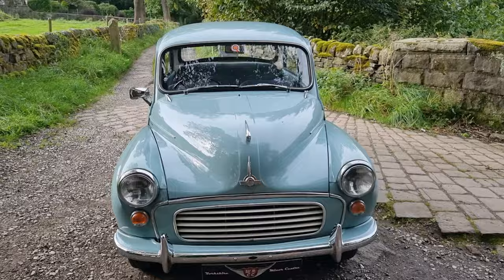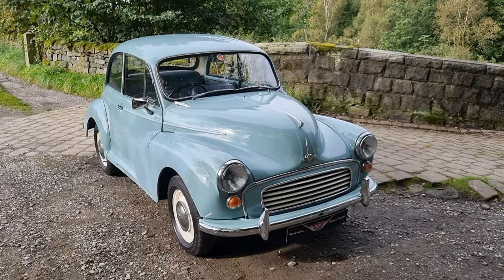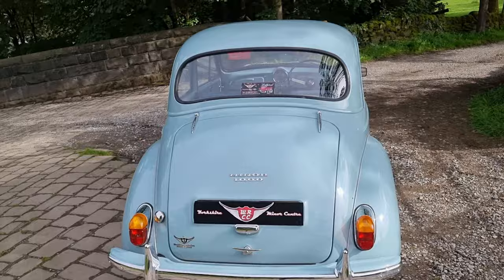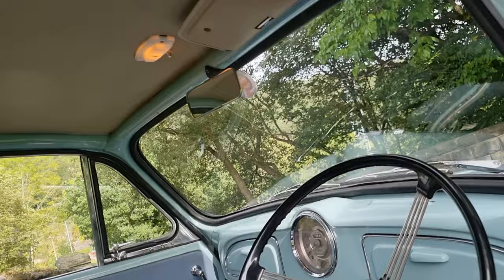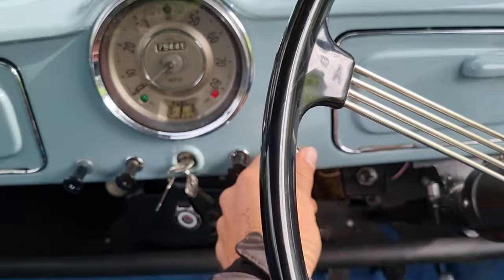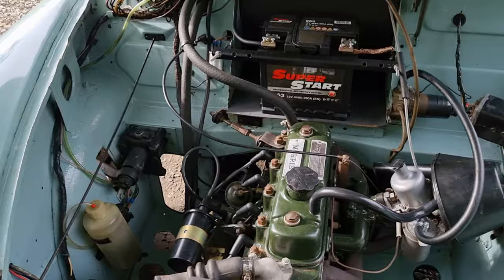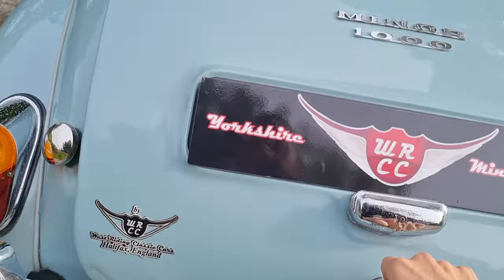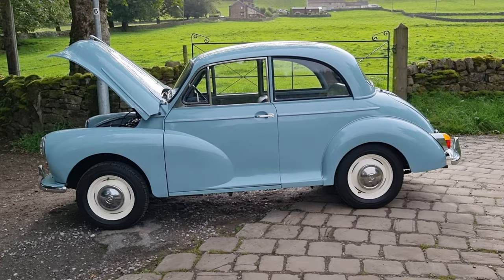1962 smoke grey Morris Minor Saloon new in @wrccmorrisminorcentremorri6506 28.9.23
New in at WRCC and looking for a new home on this Sunny Autumn day is this stunning 1962 Morris Minor 2 door saloon.
Superb bodywork, very sound structurally and an absolute pleasure to drive, what’s not to like?

Don’t just take our word for it however have a look around with Dan & Special guest star Jess!